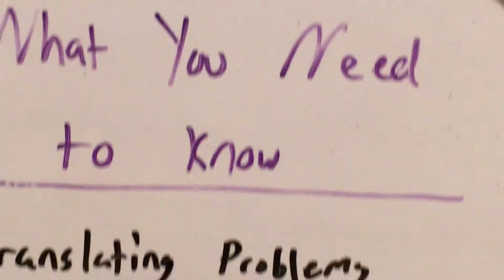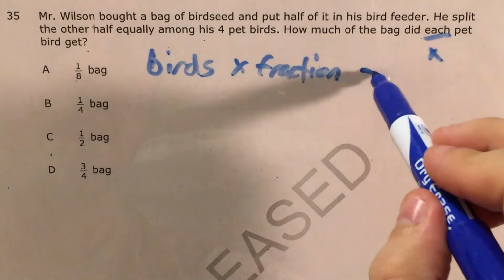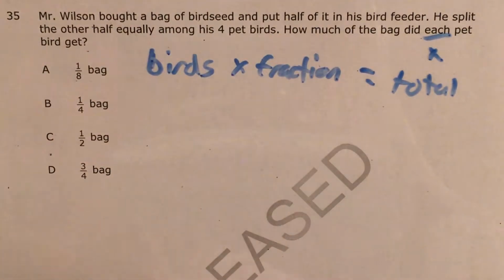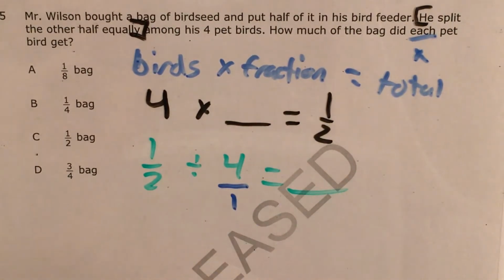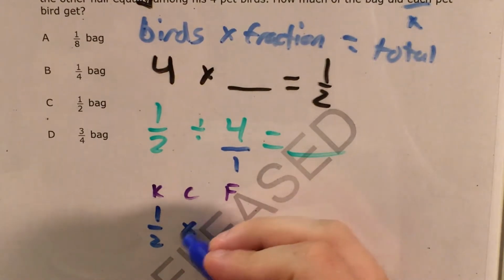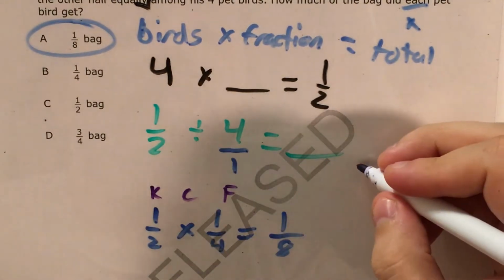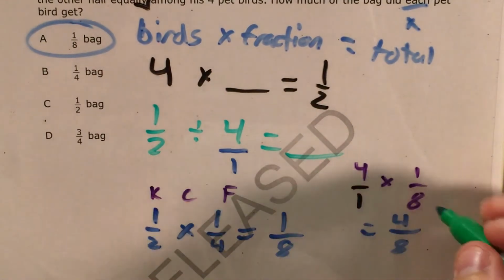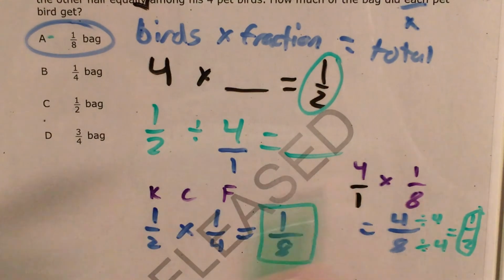NC 5th Grade Math Released question 35 (released 2018 - 2019)